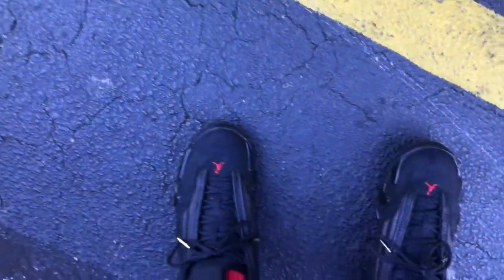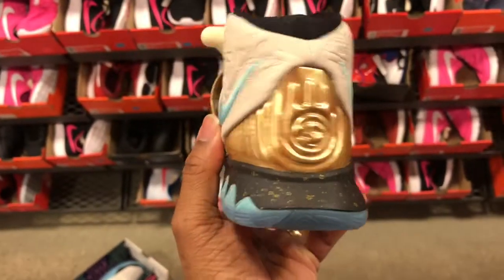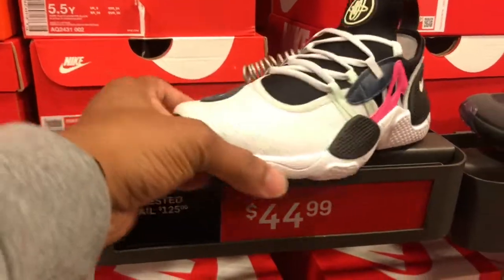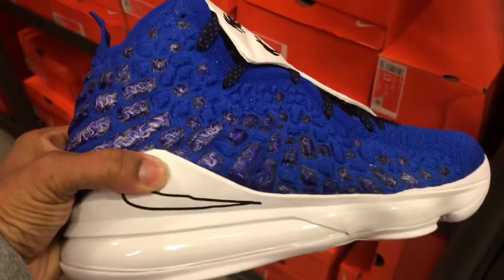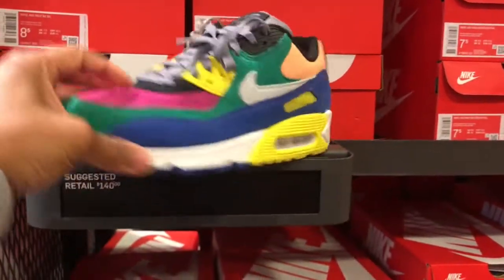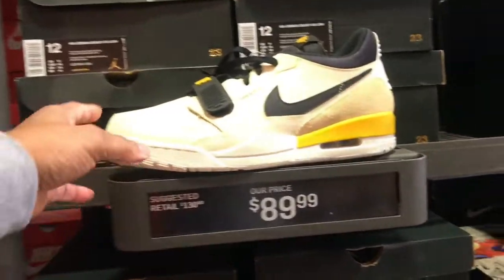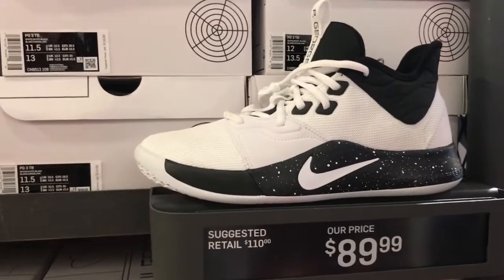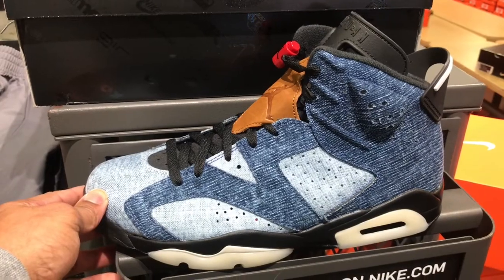NIKE OUTLET AT LOCUST GROVE, GA